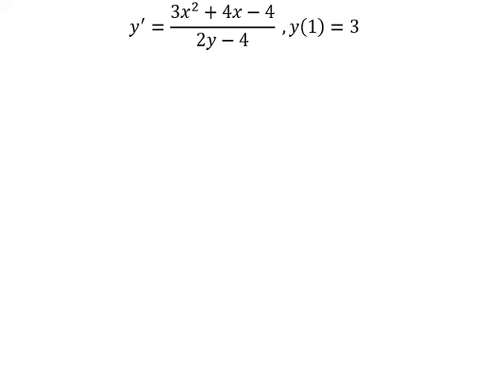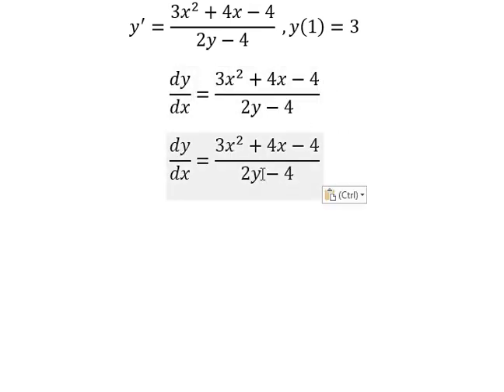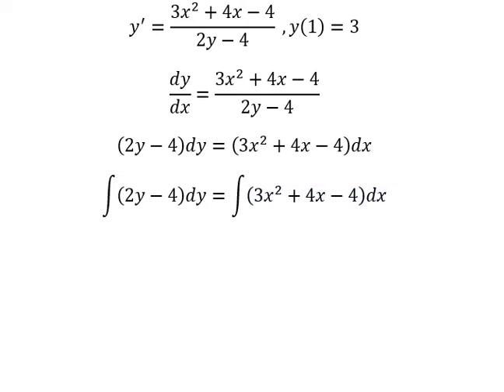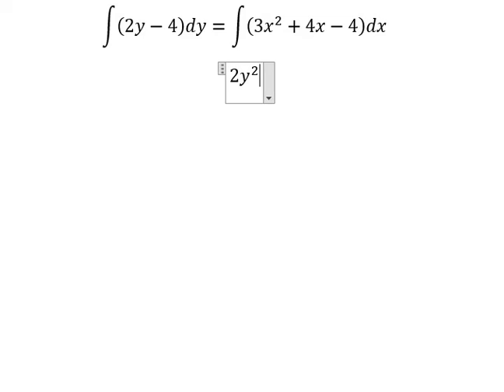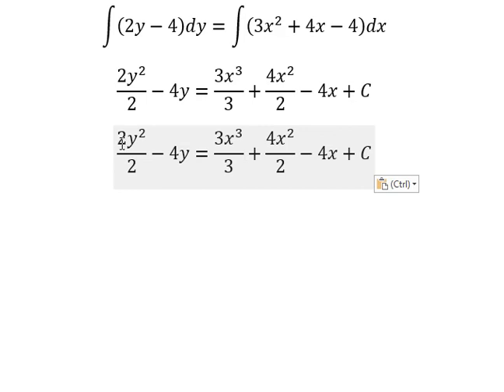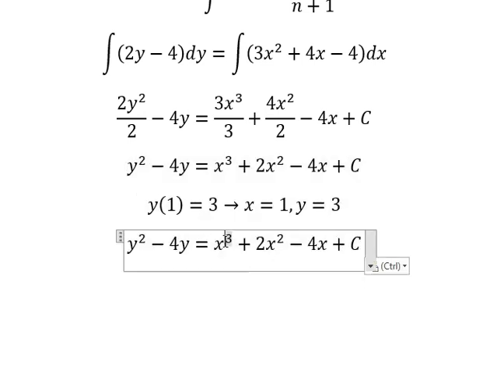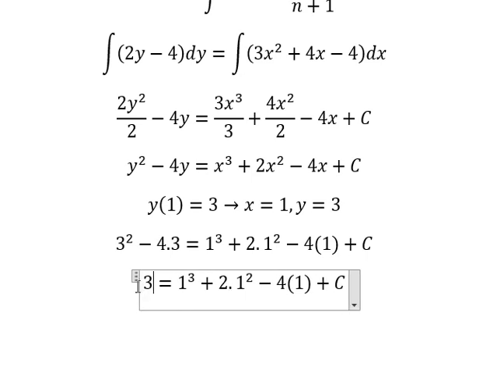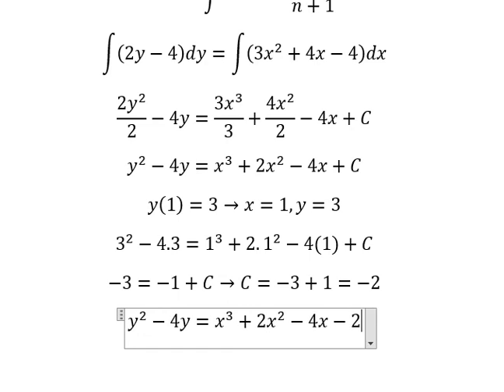Calculus Help: Separable differential equations - y'=(3x^2+4x-4)/(2y-4) ,y(1)=3